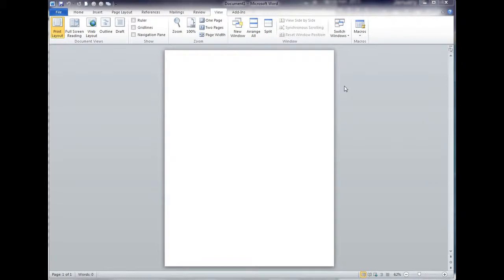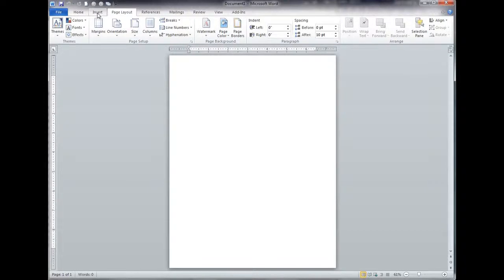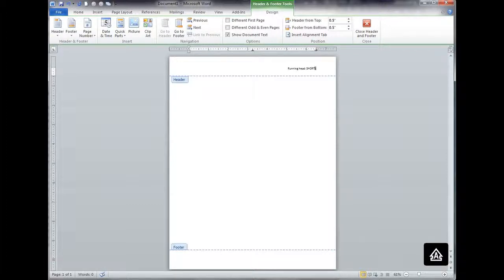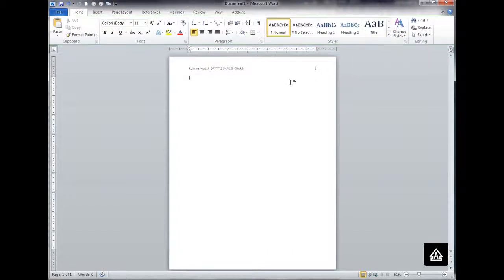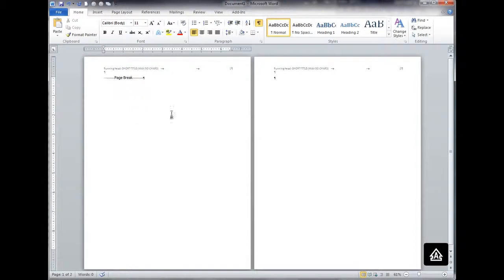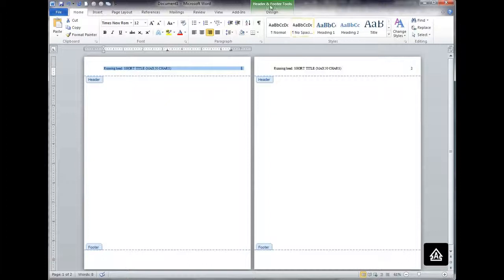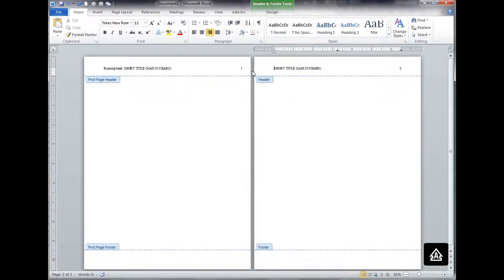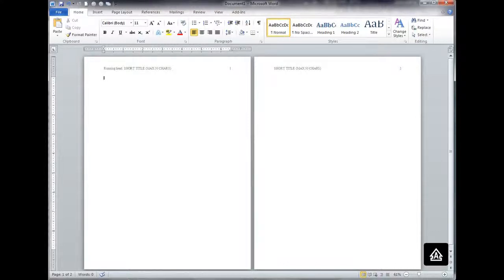2 - APA Running head in MS Word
Brief video tutorial on how to correctly format running heads in APA format.